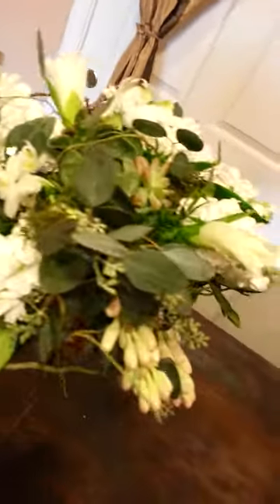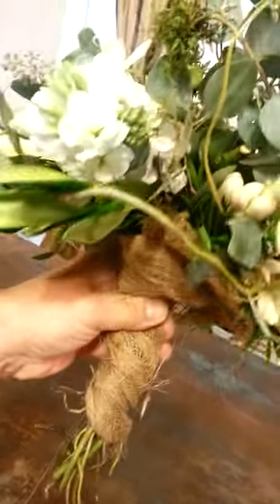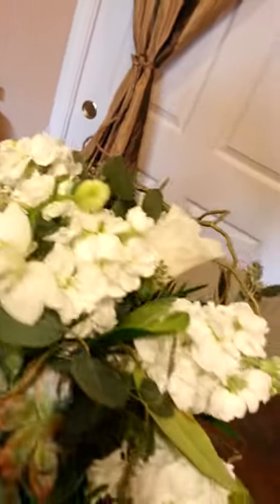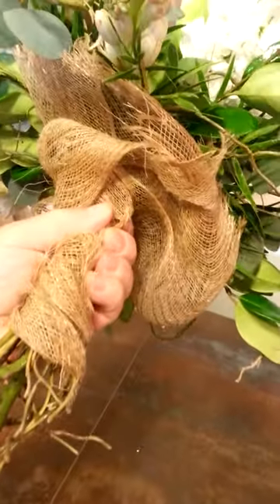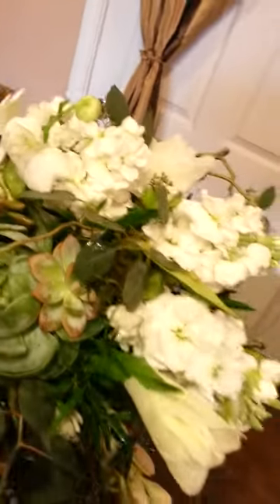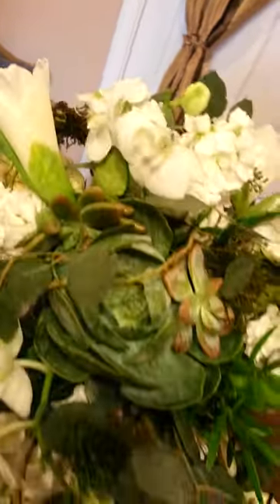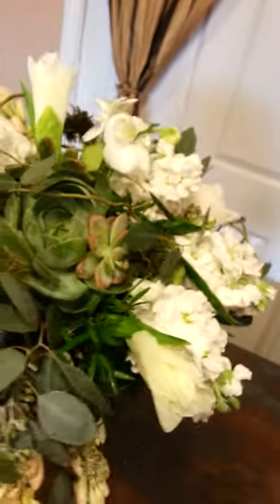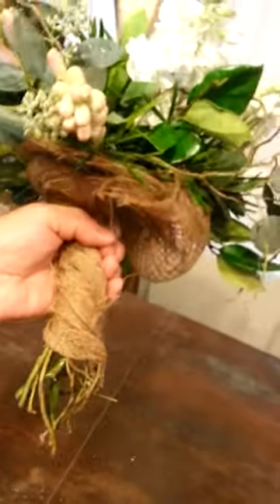Armature Bridal Bouquet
This bouquet is styled with a willow armature and floral foam water source, rather than just hand tied. Love creating this way!